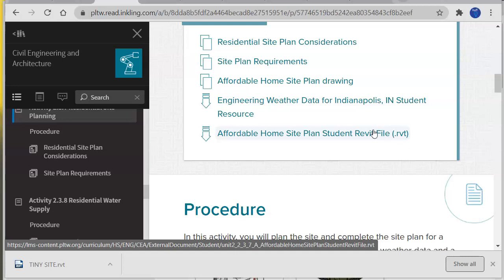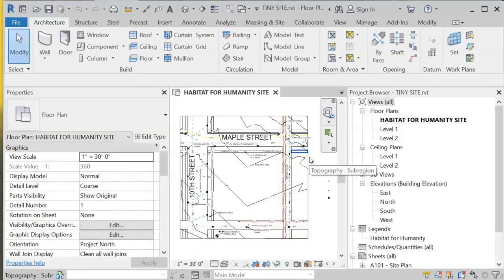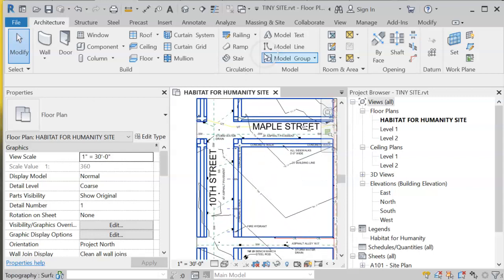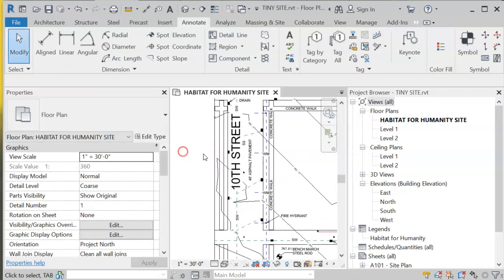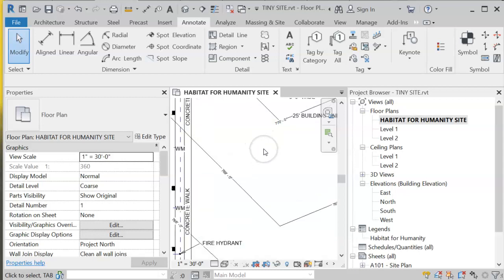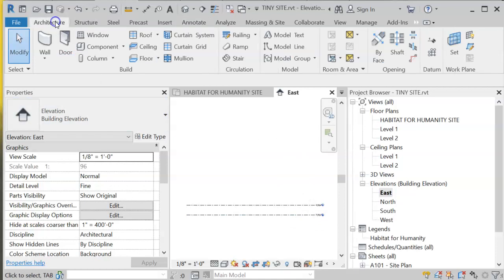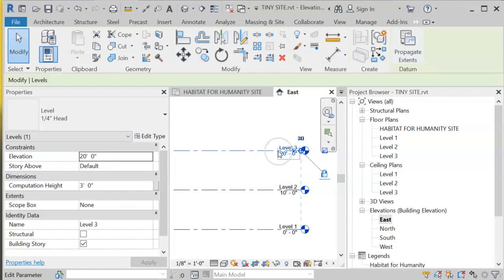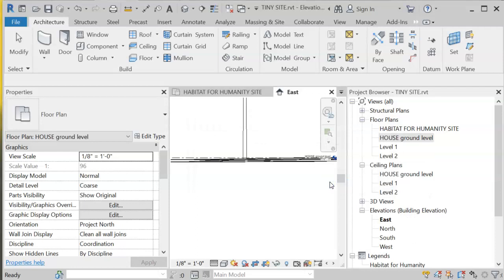CIVIL-RESDESIGN: REVIT Site tweeks